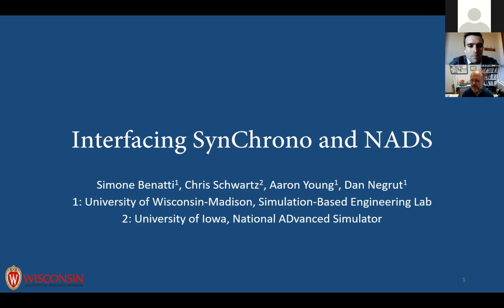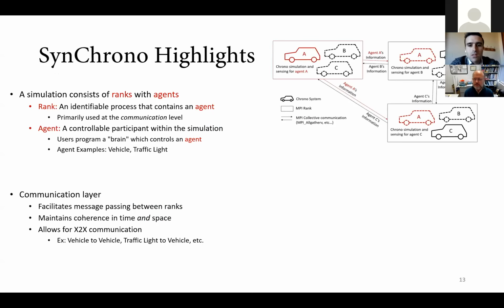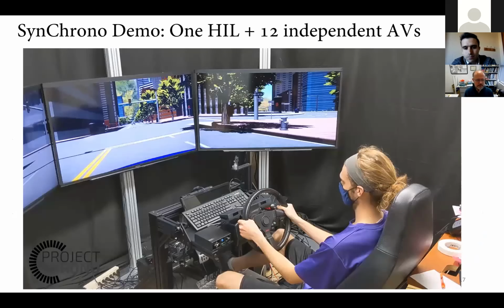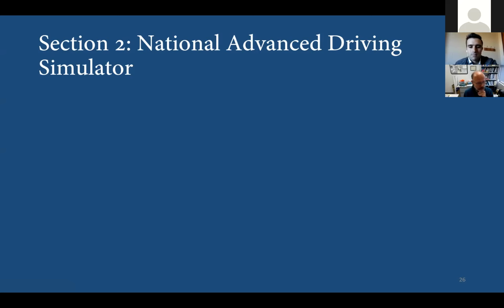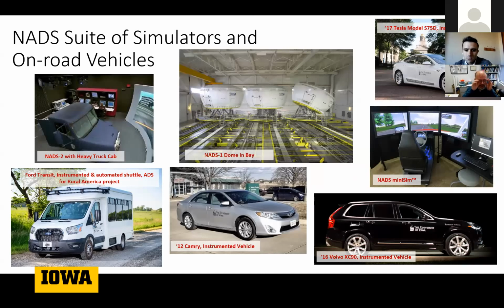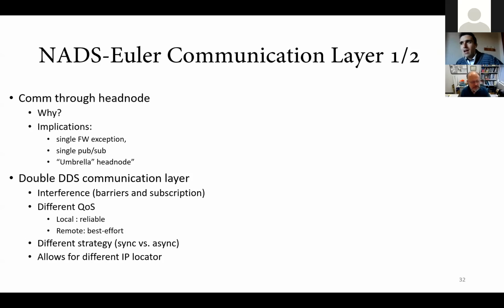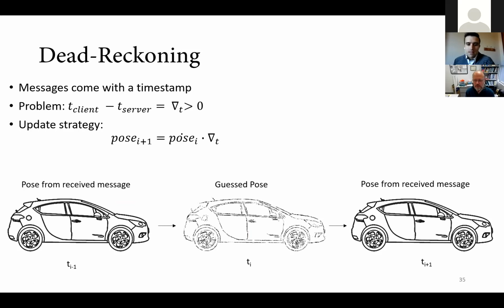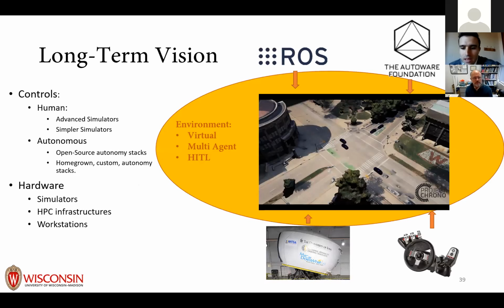Interfacing Synchrono & NADS for Virtual Simulation of Conventional, Connected & Autonomous Vehicles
Speaker: Simone Benatti from the University of Wisconsin Madison & Chris Schwarz from the University of Iowa

This project enabled the development of a software infrastructure that allows for the study for mixed human-driven and autonomously driven traffic scenarios, by interfacing the National Advanced Driving Simulator’s driving simulator in Iowa with a Chrono simulation running on a compute cluster at the University of Wisconsin-Madison, WI. Since Chrono can simulate multiple vehicles including vehicle dynamics and sensor, it is suitable for simulating convoys of autonomous vehicles. The interface with NADS additionally enables the investigation of traffic scenarios in which human-driven vehicles interact with autonomous vehicles. This is a first step in a process that could lead to high-fidelity simulation scenarios that combine human in the loop with complex traffic scenarios. This could be used to understand the interplay between the automation and vehicle operator.